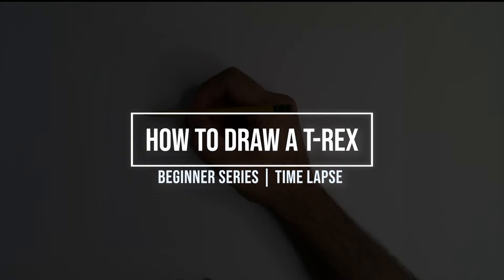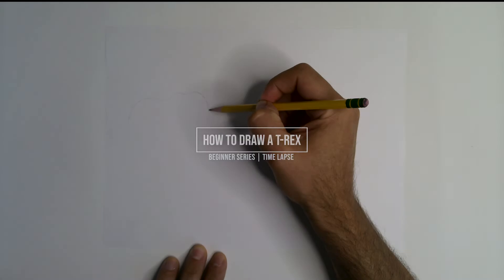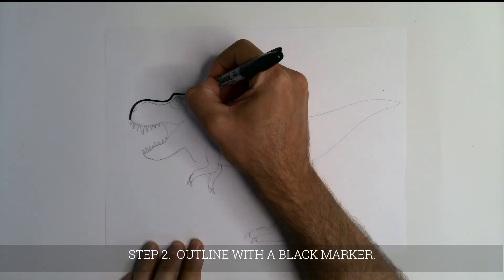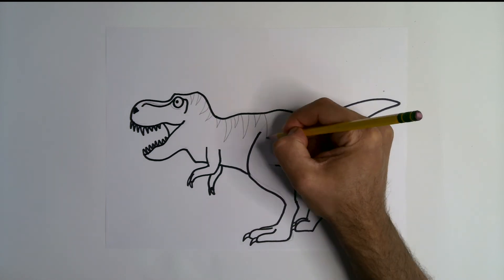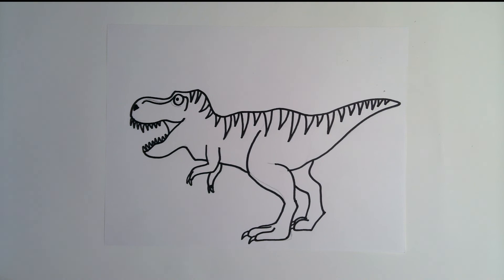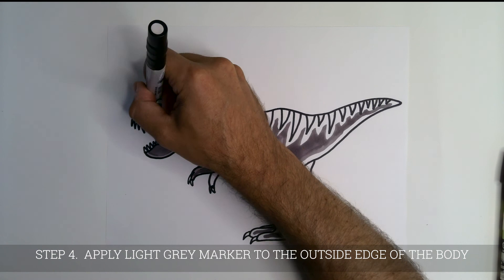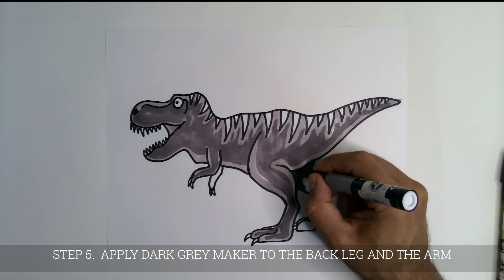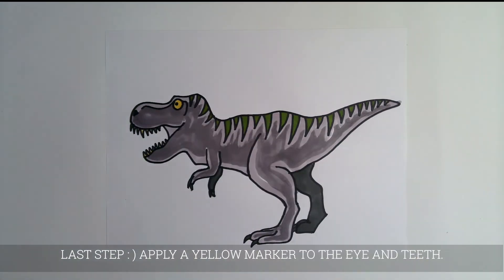How to Draw a T-Rex for Kids | How to Draw a Dinosaur Series | Time Lapse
In this video you can learn how to draw a T-rex dinosaur.
This video provides you with some written and audio guidelines so its easy to follow along.

Supplies you will need include:
8.5 inch x 11inch paper
A pencil
An eraser
A black marker or Sharpie
A medium grey marker
A dark grey marker
A green marker
A yellow marker
A photo you can reference for your drawing

This video was made for beginners.  For more videos, please view my other playlists and videos.